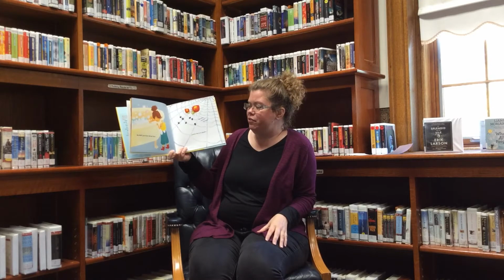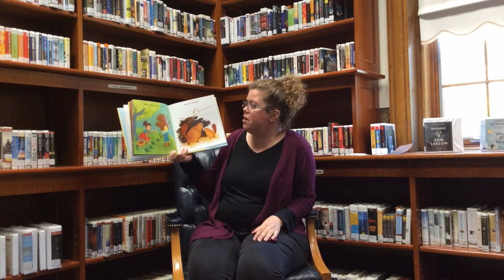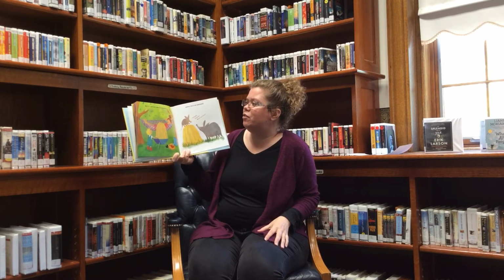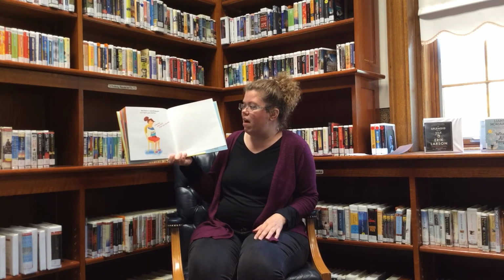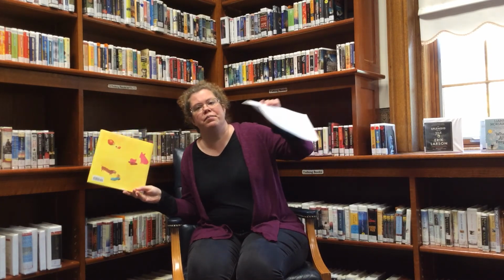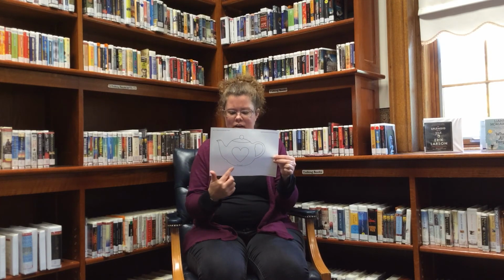Mothers and Mother Figures Story Class 5-14-2021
Join Miss Sara as we read and learn about what NOT to give the mother in your life for Mother’s Day.